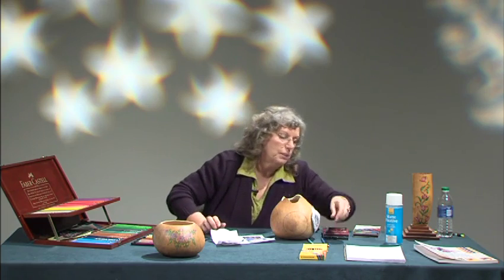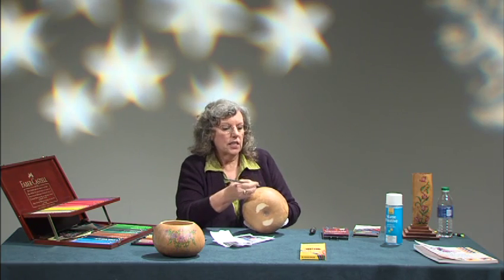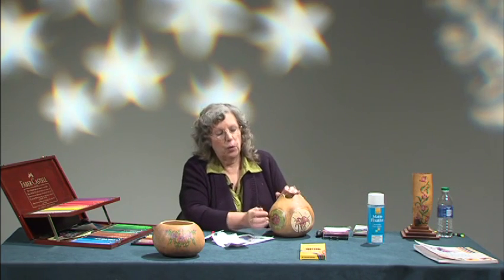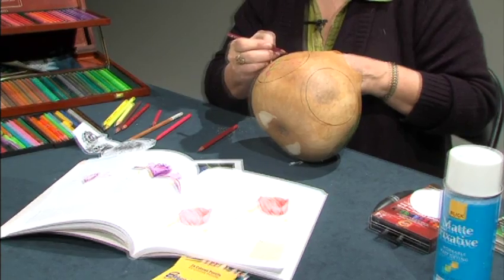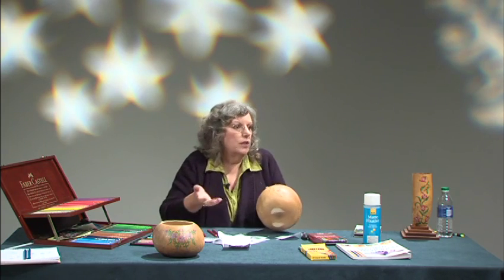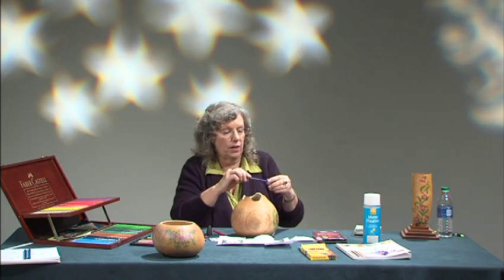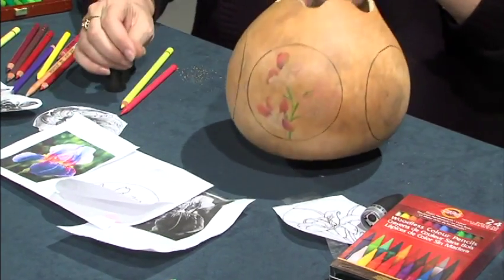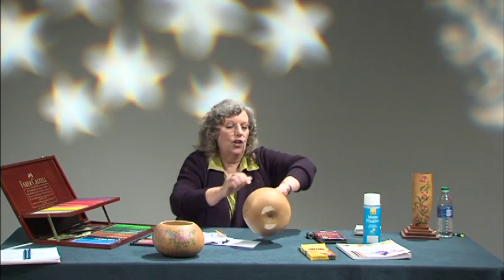Whittlin' Time 54: Using Colored Pencils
Karen Brown demonstrates the use of colored pencils in decorating wood carvings and gourds.